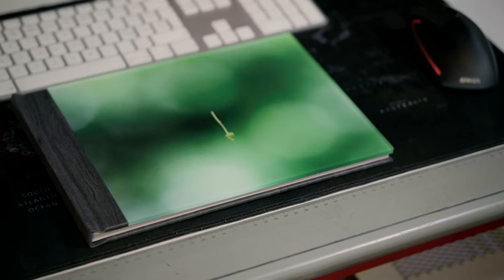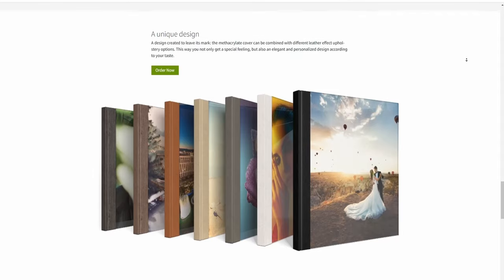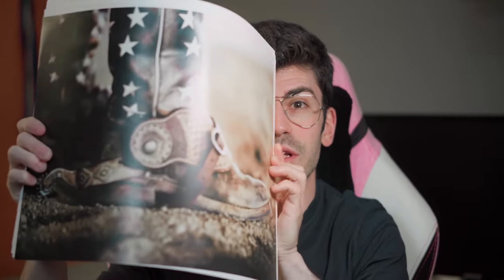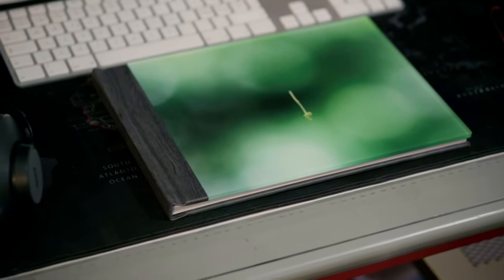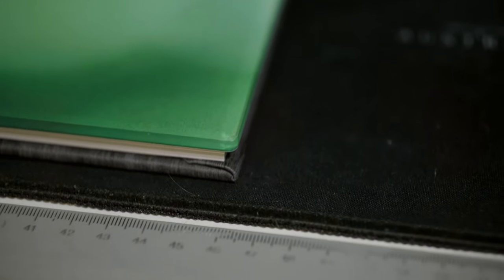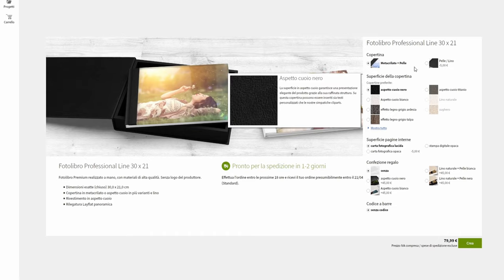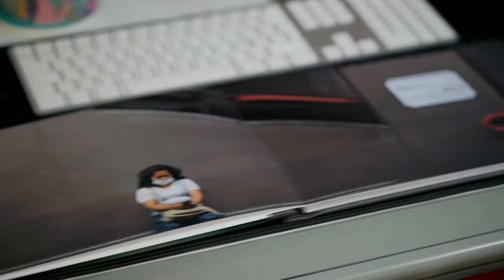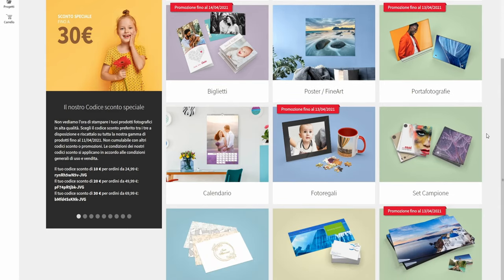Saal Digital Professional Line Photo Book | Honest Review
Today we are reviewing the Saal Digital Professional Line Photo Book.
As a photographer, one of the most fulfilling experience is to have your work printed. Saal Digital specializes in that and anything concerning digital printing.